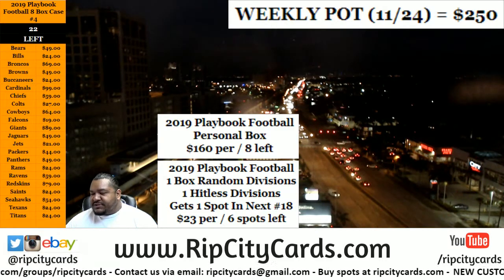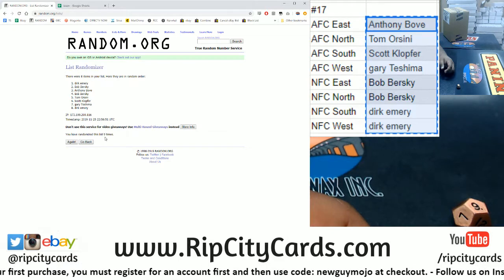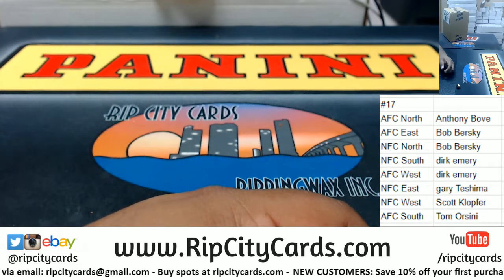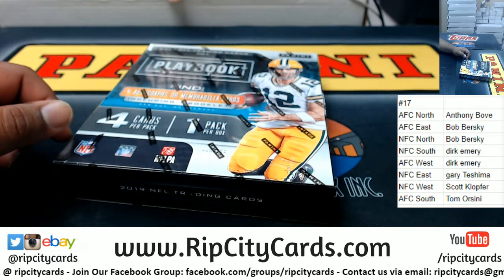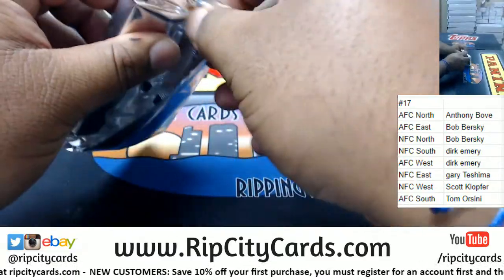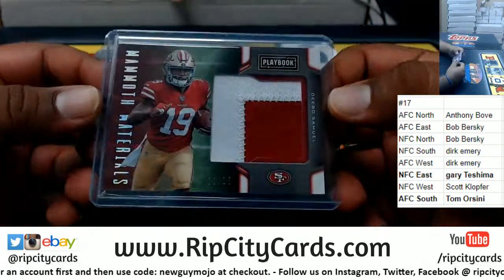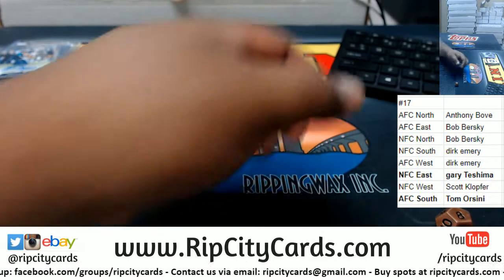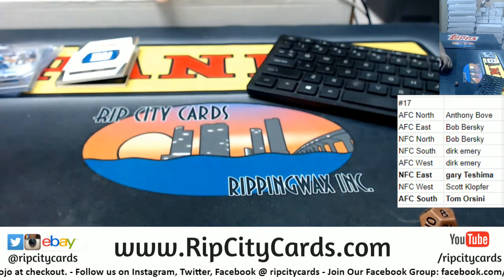2019 Playbook Football 1 Box Random Division RCC #17